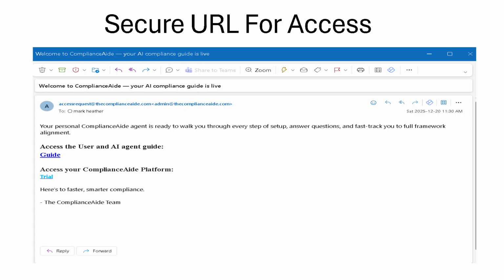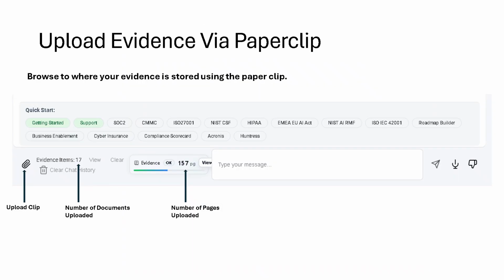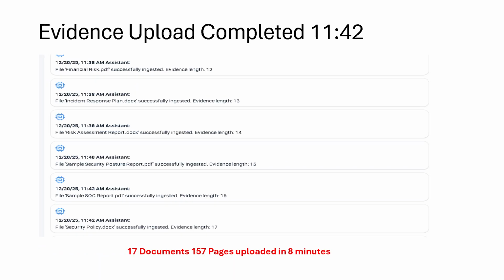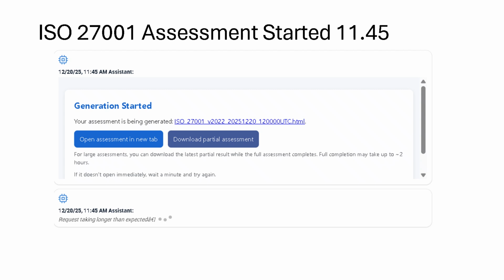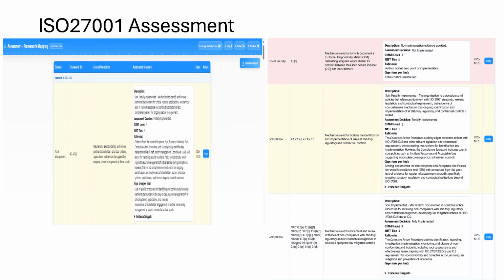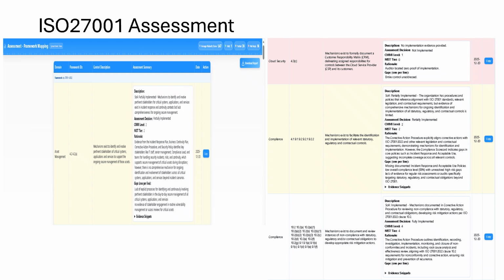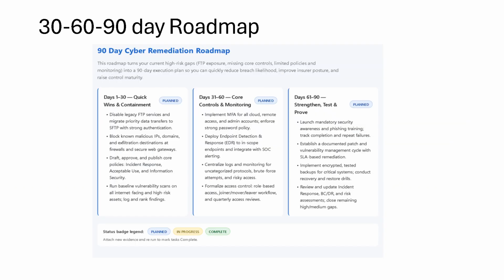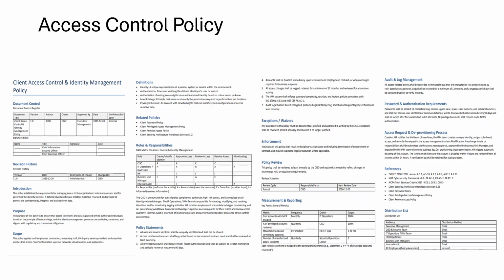Start Instructions Video - TheComplianceAide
This video shows users how to use theComplianceAide platform. There's also a written guide to read